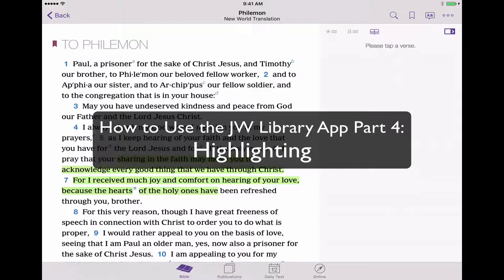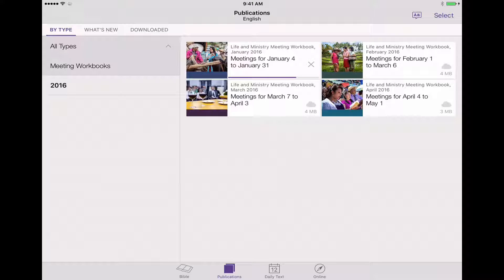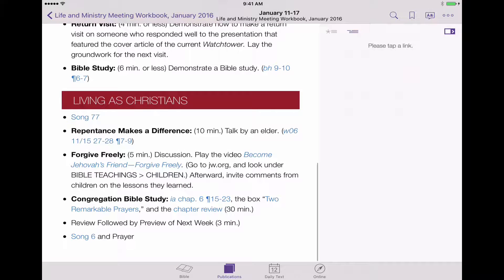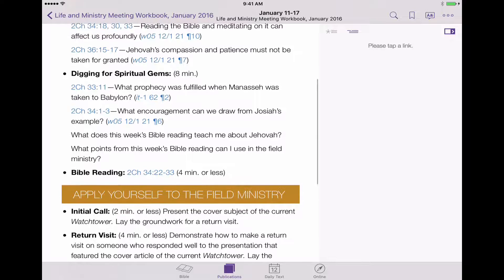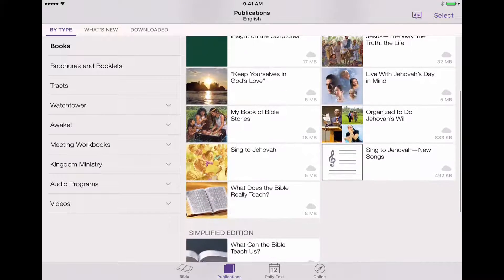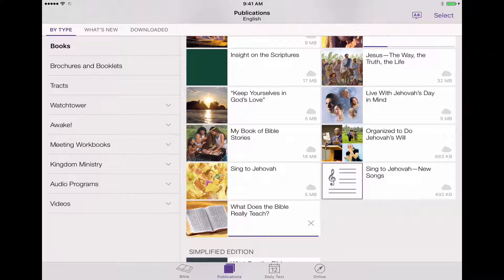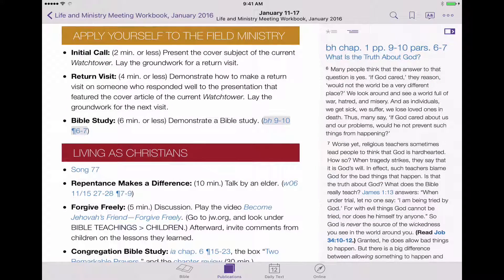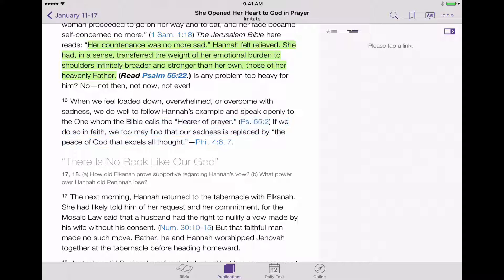How to Use the JW Library App Part 4: Highlighting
This series of videos shows how to use the JW Library app on your iPhone or iPad. Part 4 gives an overview of how to use the highlighting capabilities along with some tips and tricks.